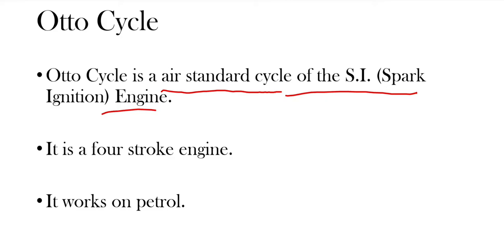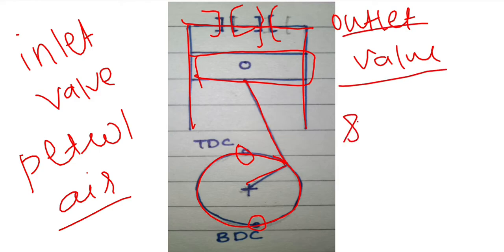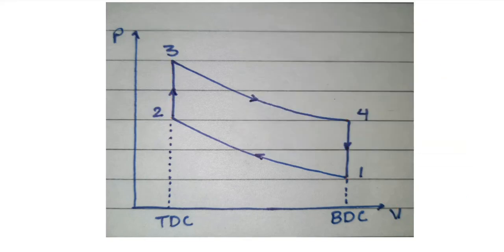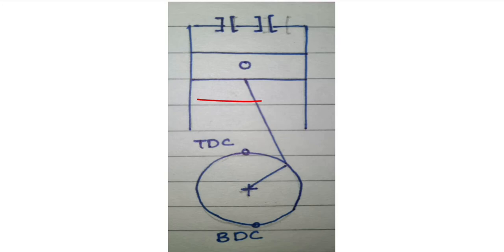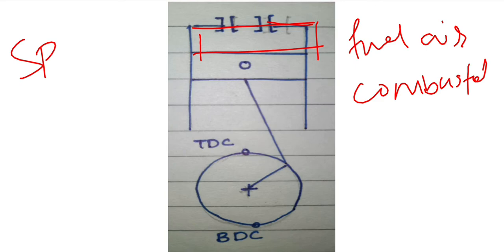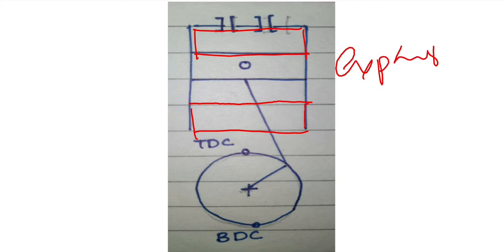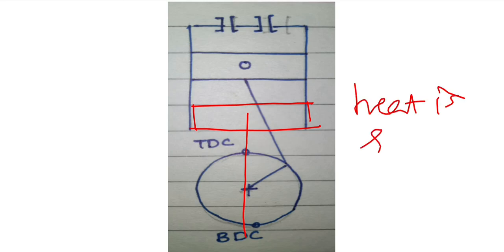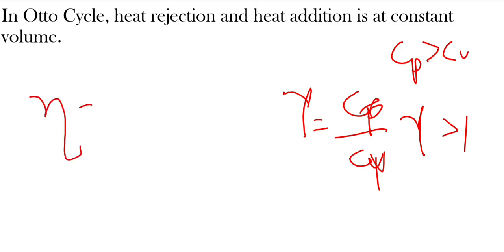Basic Mechanical Engineering Part 3 | Otto Cycle | Petrol Engine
In this video, Otto Cycle is explained along with graphs.